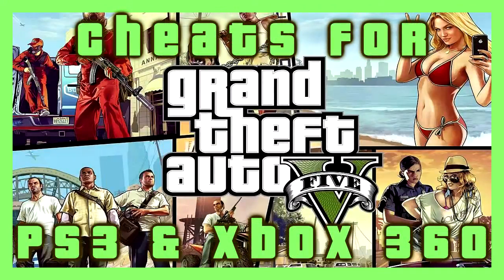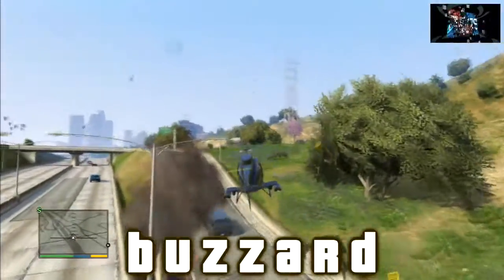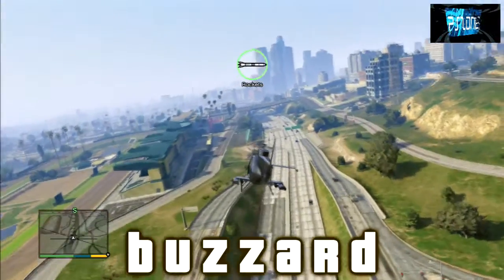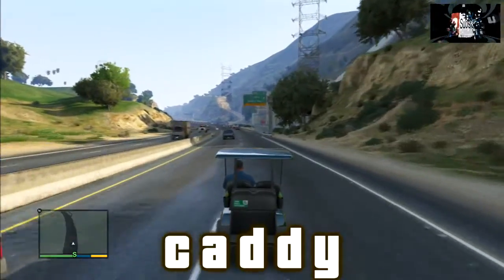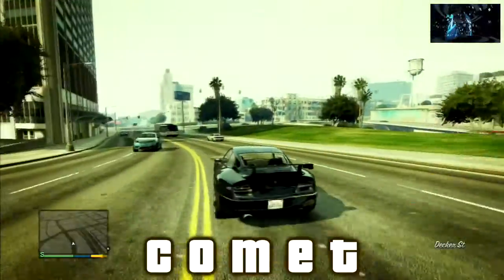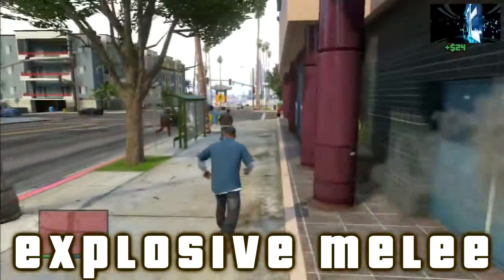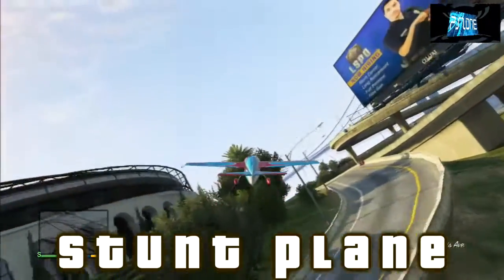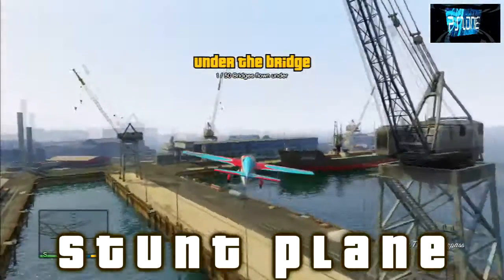GTA V | CHEATS FOR PS3 & XBOX | BUZZARD ATTACK HELICOPTER STUNT PLANE & MORE | GAMEPLAY | HD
Enter one of the following codes while playing the game to activate the corresponding cheat function. Note: Cheats cannot be saved, and must be entered manually each time. Cheats also disable trophies from being earned for the current game session. Thus, quick save your game before using cheat codes.
Lower wanted level
Raise wanted level
Recharge ability
While playing the game, press X(2), Square, R1, L1, X, Right, Left, X.
Faster run
While playing the game, press Triangle, Left, Right(2), L2, L1, Square.
Explosive ammo rounds
While playing the game, press Right, Square, X, Left, R1, R2, Left, Right(2), L1(3).
Explosive melee attacks
While playing the game, press Right, Left, X, Triangle, R1, Circle(3), L2.
Slow motion aim
While playing the game, press Square, L2, R1, Triangle, Left, Square, L2, Right, X. The code can be entered up to four times to increase its effect. Enter it a fifth time to disable the code.
Slidey cars
While playing the game, press Triangle, R1(2), Left, R1, L1, R2, L1.
Spawn Buzzard aircraft
While playing the game, press Circle(2), L1, Circle(3), L1, L2, R1, Triangle, Circle, Triangle. The Buzzard is a helicopter with missiles and guns. It must be spawned in a large enough area for it to appear, or it will not spawn.
Spawn Caddy vehicle
While playing the game, press Circle, L1, Left, R1, L2, X, R1, L1, Circle, X.
Spawn Comet vehicle
While playing the game, press R1, Circle, R2, Right, L1, L2, X(2), Square, R1.
Spawn Duster aircraft
While playing the game, press Right, Left, R1(3), Left, Triangle(2), X, Circle, L1(2).
Spawn Limo vehicle
While playing the game, press R2, Right, L2, Left(2), R1, L1, Circle, Right.
Spawn parachute
While playing the game, press Left, Right, L1, L2, R1, R2(2), Left(2), Right, L1.
Spawn PCJ bike
Spawn Rapid GT vehicle
While playing the game, press R2, L1, Circle, Right, L1, R1, Right, Left, Circle, R2.
Spawn Sanchez bike
While playing the game, press Circle, X, L1, Circle(2), L1, Circle, R1, R2, L2, L1(2).
Spawn Stunt Plane aircraft
While playing the game, press Circle, Right, L1, L2, Left, R1, L1(2), Left(2), X, Triangle.
Spawn Trashmaster vehicle
Drunk mode
While playing the game, press Triangle, Right(2), Left, Right, Square, Circle, Left.
Slow motion mode
While playing the game, press Triangle, Left, Right(2), Square, R2, R1. The code can be entered up to four times to increase its effect. Enter it a fifth time to disable the code.
Change weather
While playing the game, press R2, X, L1(2), L2(3), Square. Each time the code is entered, it rotates through thunder, clear, and snowy weather.
Pratfalling
To fall on your butt, press Square to jump, and while you are in mid-air, press Circle.

Note- You May Be Able To Do Missions With Cheats Activated But Trophies Are Disabled